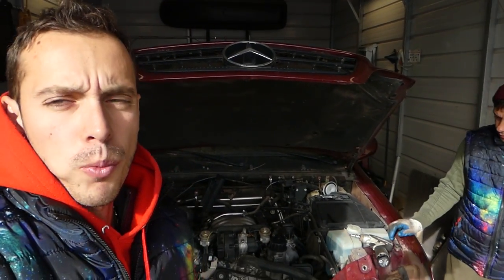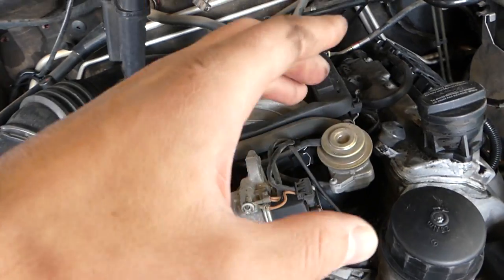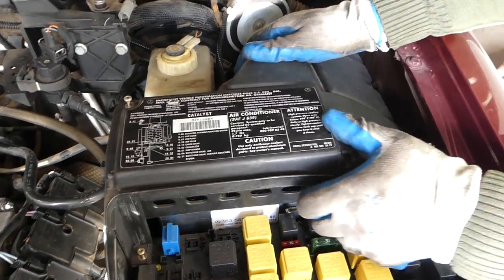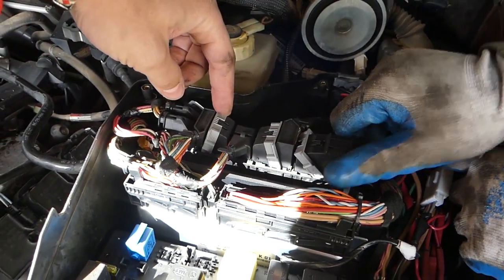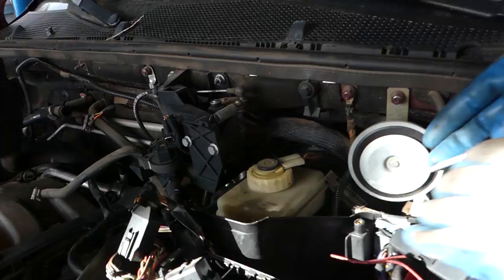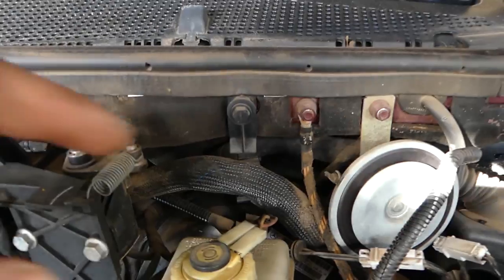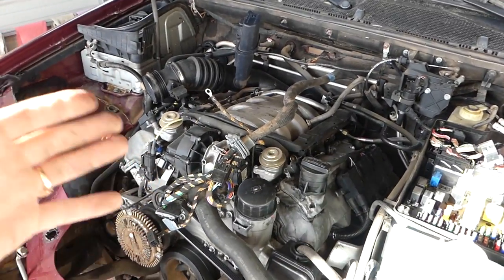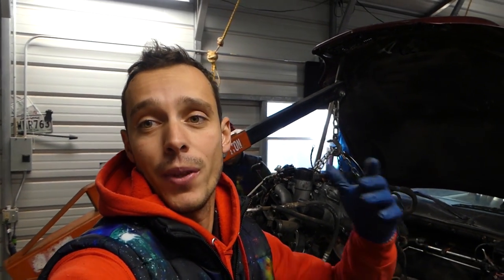MERCEDES ENGINE WIRING HARNESS REMOVAL REPLACEMENT ENGINE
Hey guys, if any of you is doing engine replacement on newer Mercedes here is a helpful video for you. It is very easy to disconnect the engine wiring harness from the electric box.
Also if you need to replace wiring harness you will be able to do it without removing the engine.
We demonstrated how to disconnect the wiring harness on this 2001 Mercedes ML W163.

•Camera
Panasonic Lumix FZ300
•Tripod